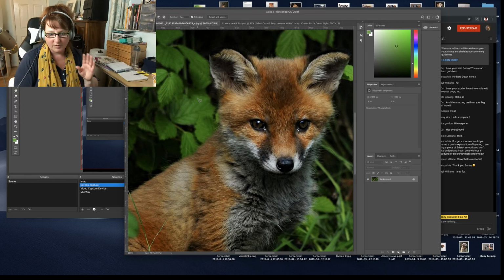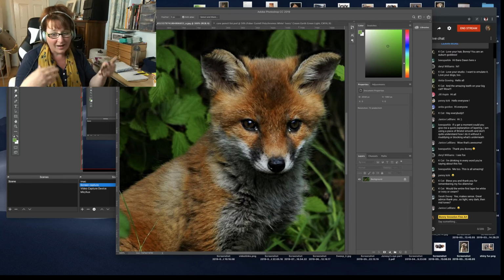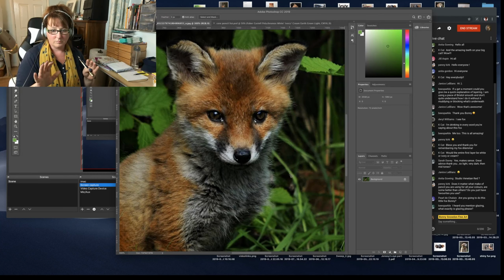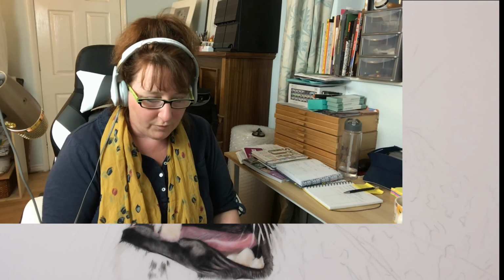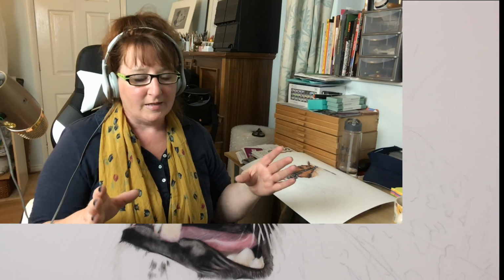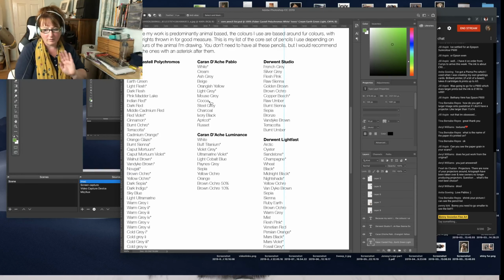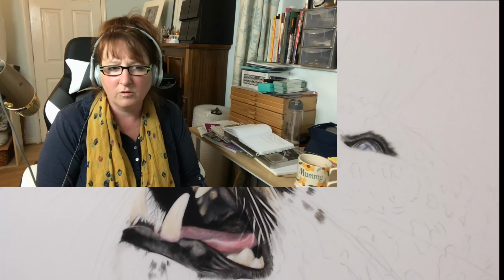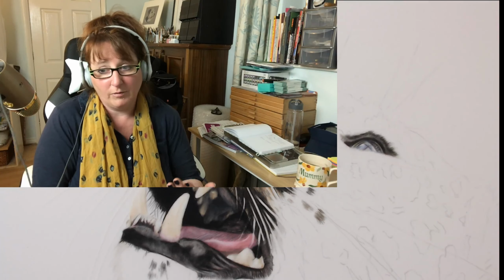Live Q&A August 22nd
Q&A session